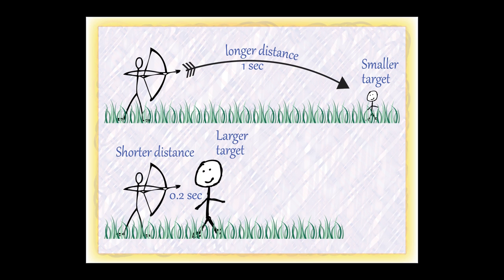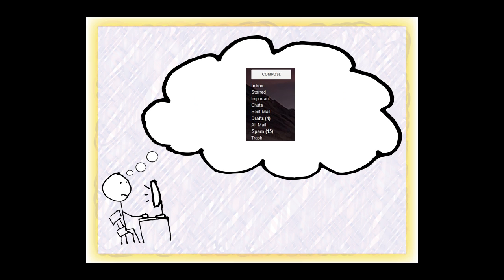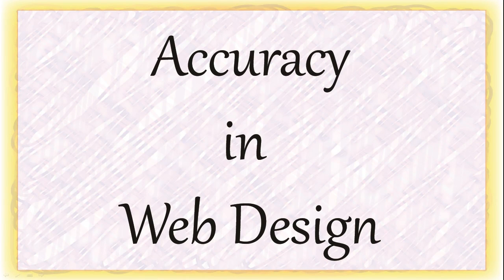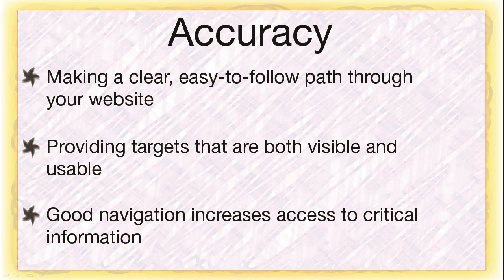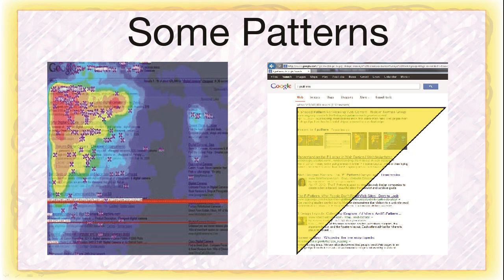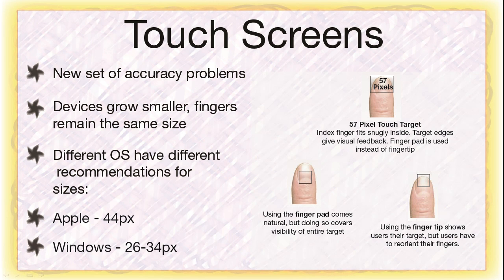ISMT GroupAwesome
ISMT S-170 Project 2